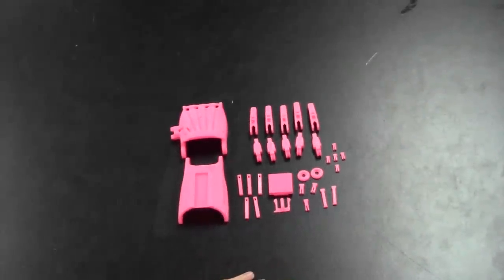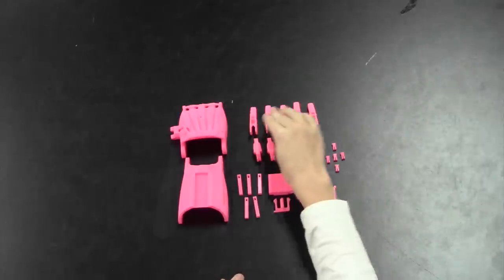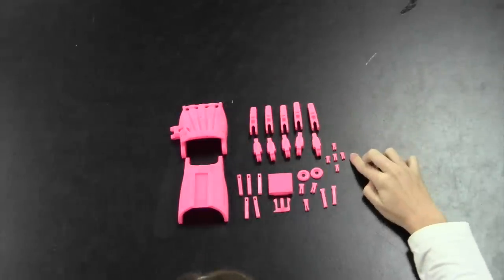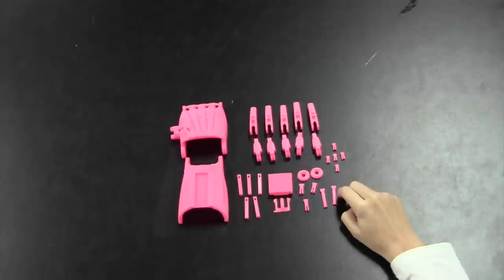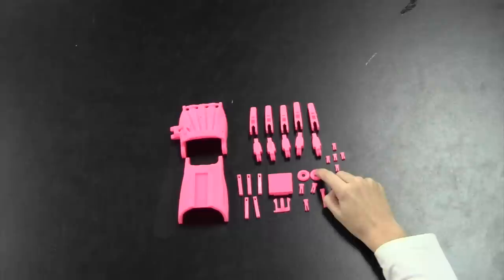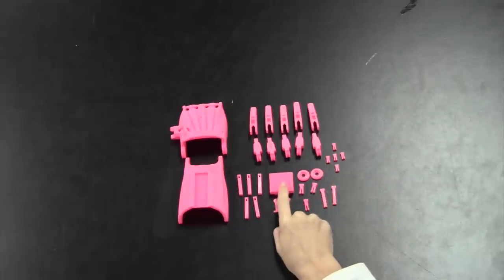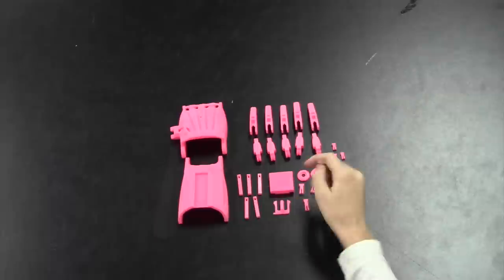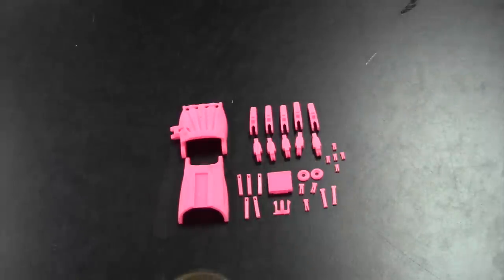Raptor Reloaded Assembly: Step 1 Laying out the parts